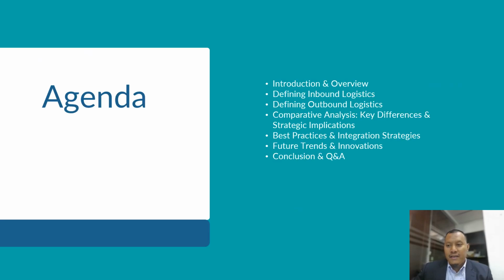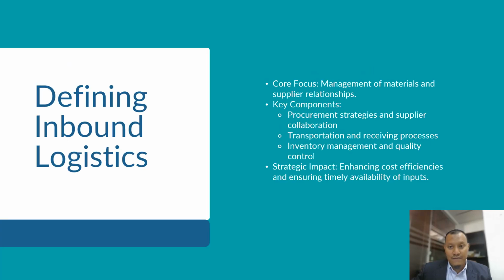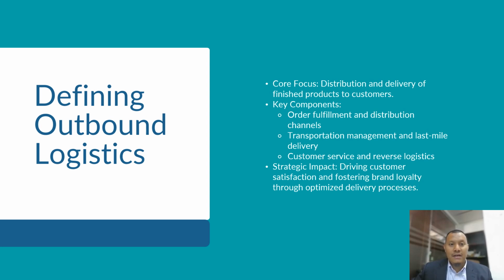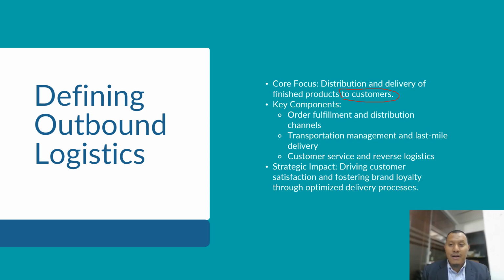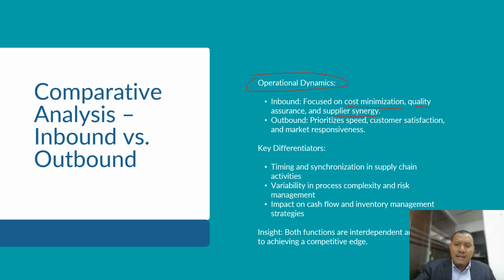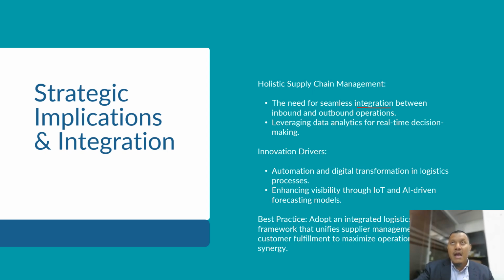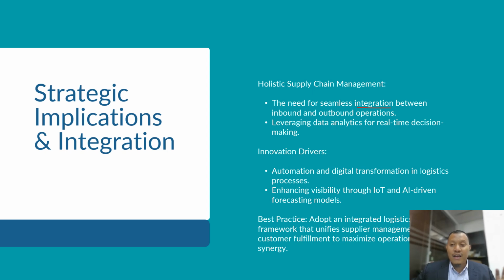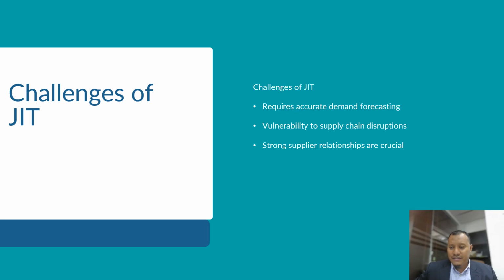Chapter 1 Material Flow Management full video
This chapter will cover three subtopics which is Inbound Logistics, Outbound Logistics and Just-in-Time (JIT) for Strategic Materials Handling in Inventory Management